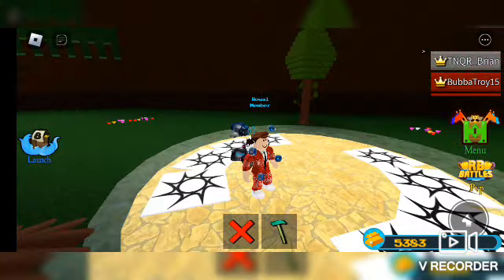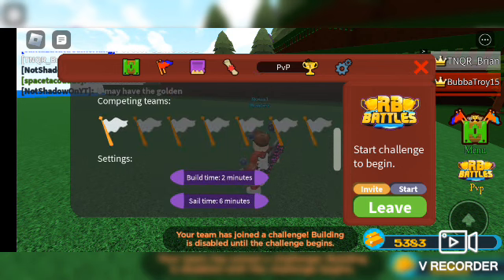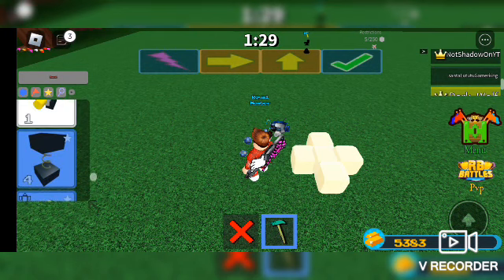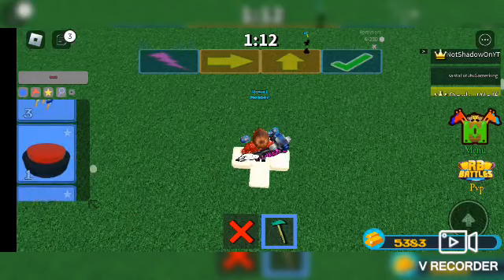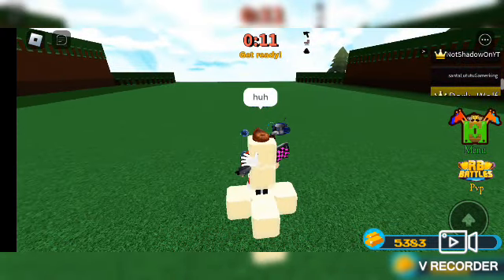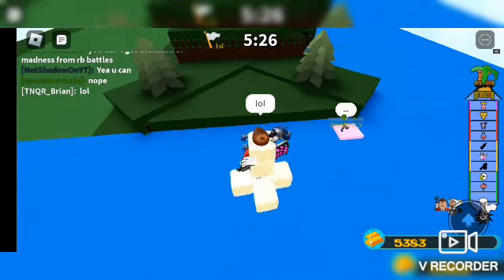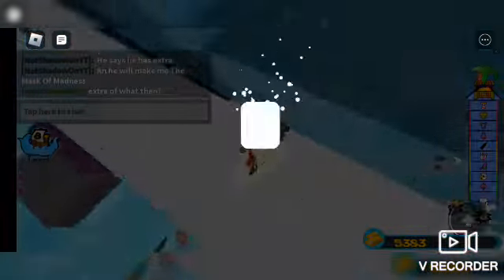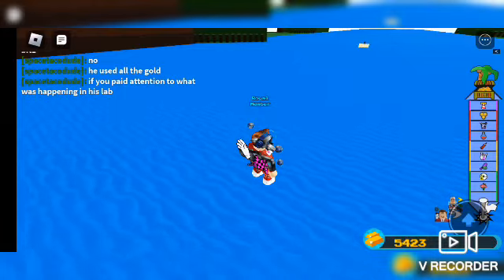How to get Build a Boat for Treasure badge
I don't know what to put in here. You probably know what I'm gonna say blah blah blah badges.